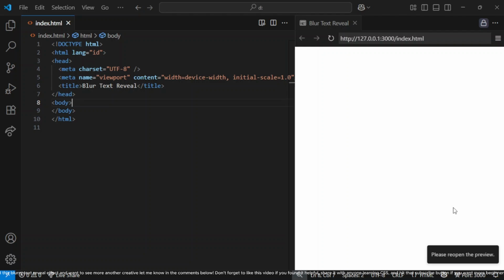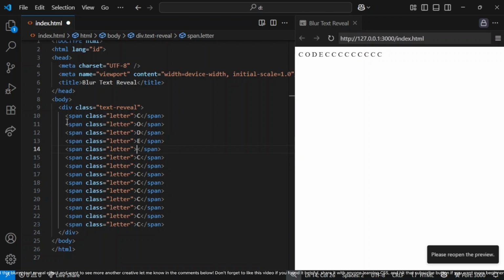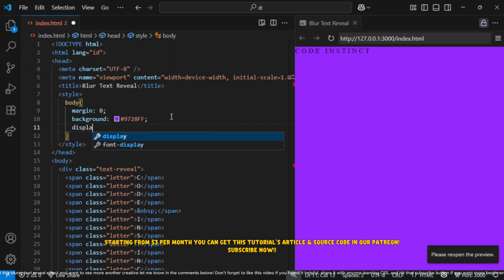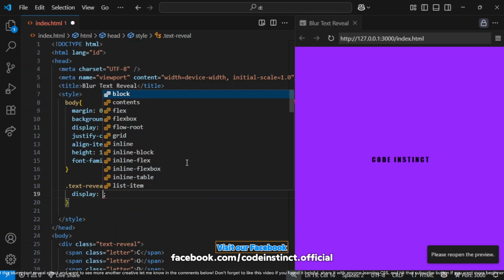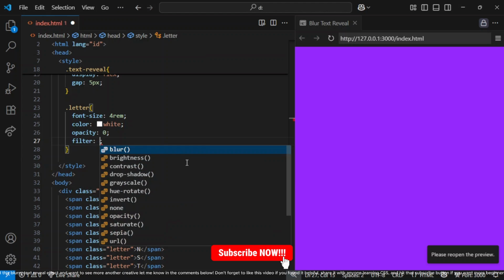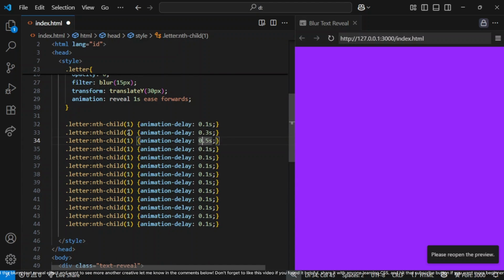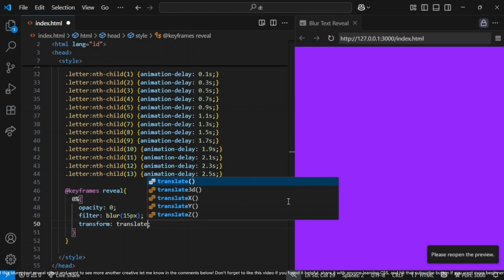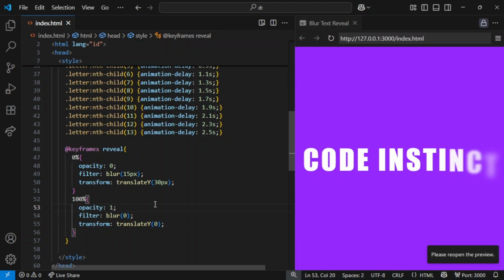How to Create a Blurry Text Reveal Animation with HTML & CSS | Blurry to Clear Text Effect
Source Code in the Description!!

In this video, you’ll learn how to create a stunning smoke text reveal animation using only HTML and CSS! We’ll walk you through the entire process of building a smooth text reveal CSS effect with blur transitions, fade-ins, and animated letter delays. This CSS text reveal animation is perfect for website intros, digital presentations, or creative landing pages. Whether you're into CSS text animation , CSS text effect , or just looking to spice up your web design projects, this tutorial will give you a clean and modern blurred text reveal effect CSS that looks professional and eye-catching.

Want to level up your front-end skills? Don’t miss this beginner-friendly guide to smoke text reveal animation CSS and CSS text reveal effect techniques. The best part? It’s all done with pure CSS — no JavaScript needed! Let’s make your websites pop!